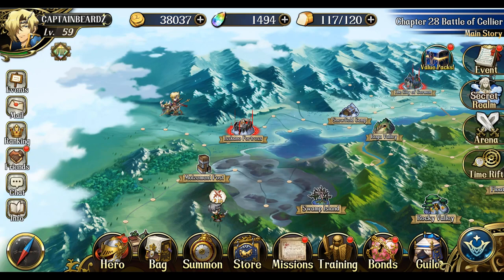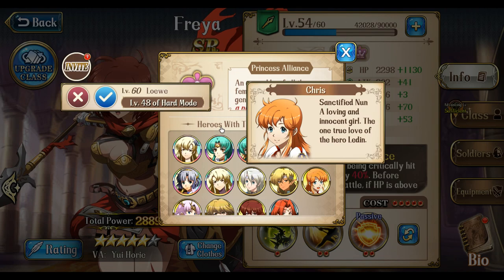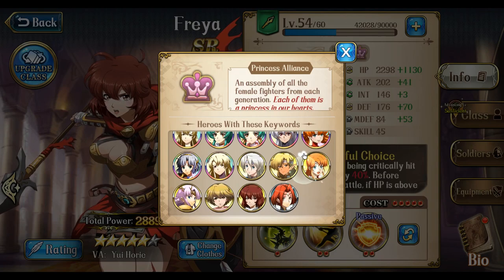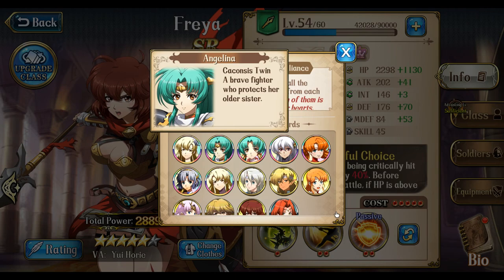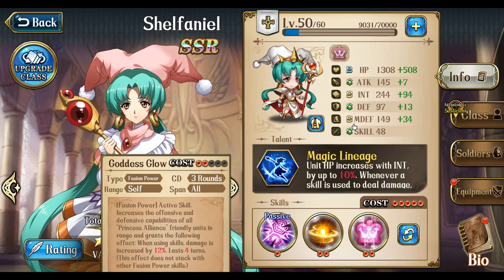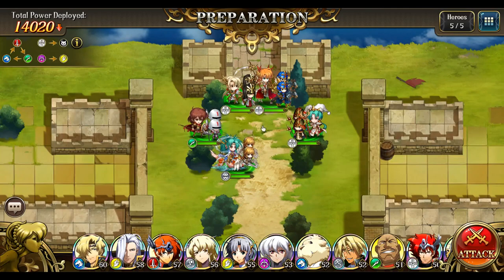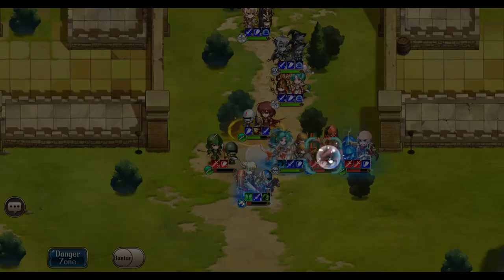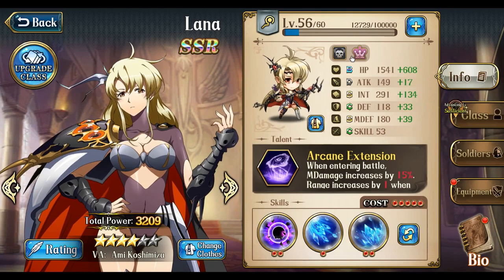Langrisser Mobile PRINCESS ALLIANCE! Guide, Showcase and Review! AMAZING!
Hey everyone BEARDZ here.

All donations will go to the growth and support of the channel. But remember just pressing the Red button is more than enough support and no matter what you guys are Awesome.

Hope you all enjoy the videos always putting out a video or two every single day. So show support for the channel and remember to.
PEACE OUT